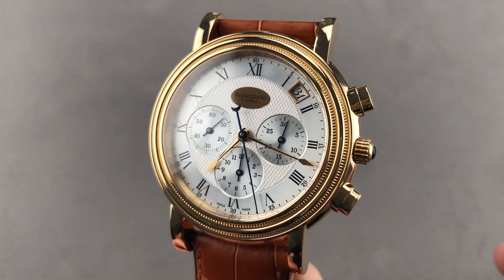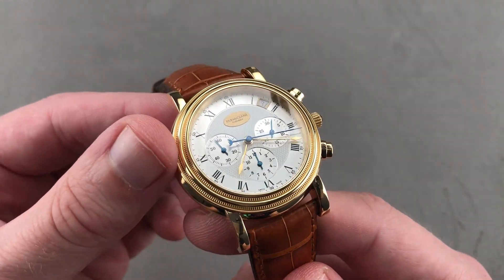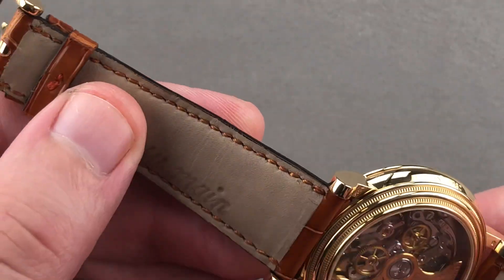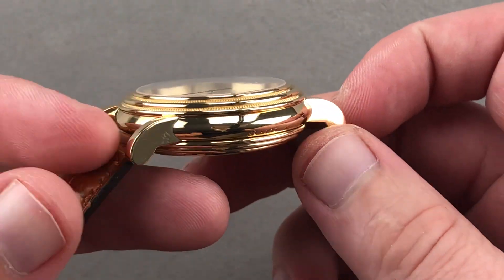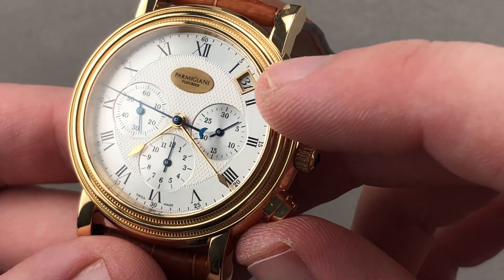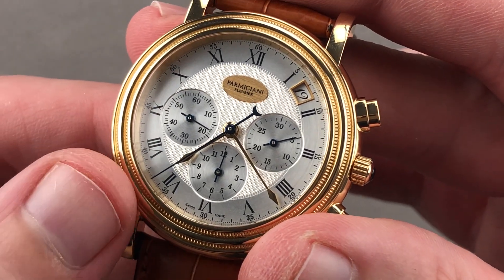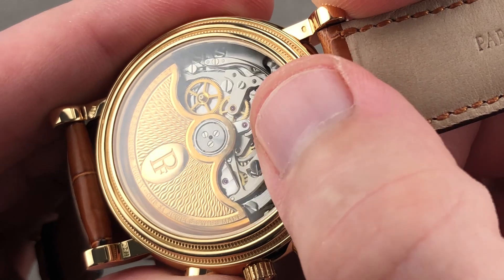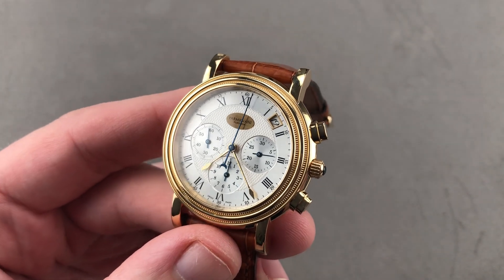Parmigiani Fleurier Toric Chronograph (Zenith El Primero) C00940 Parmigiani Watch Review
The Parmigiani Fleurier Toric Chronograph C00940 is encased in 40mm of 18k rose gold surrounding a silver dial on a light brown alligator strap. Features of this Parmigiani Fleurier Toric Chronograph include Zenith El Primero caliber 400Z movement, hours, minutes, small seconds, date and chronograph.

For complete details, watch the full Parmigiani Fleurier Toric Chronograph review by Tim Mosso!